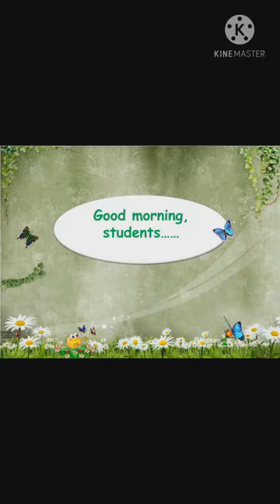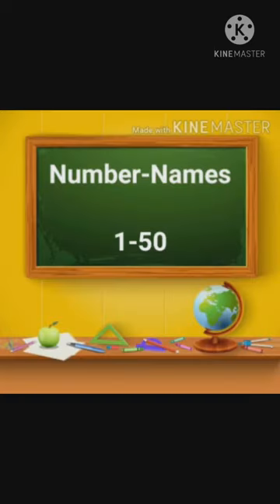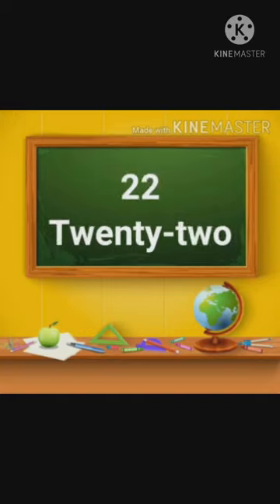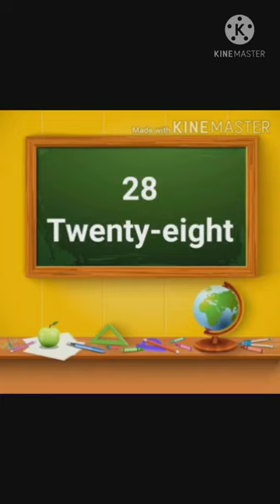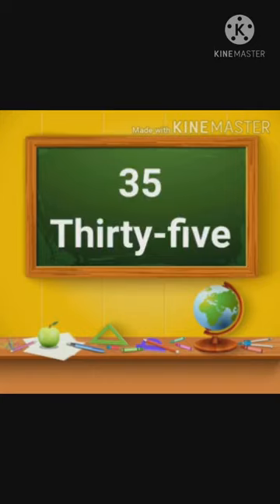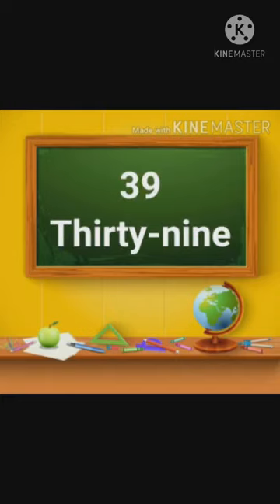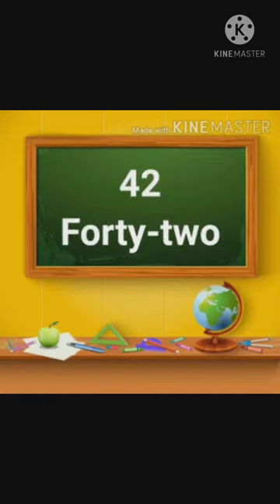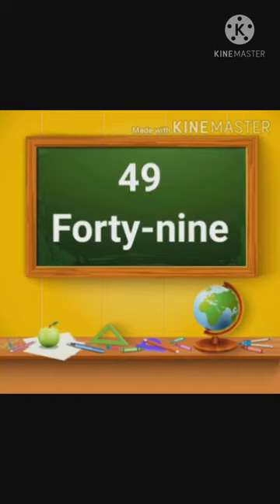Grade - I Mathematics || Number names (1 to 50)